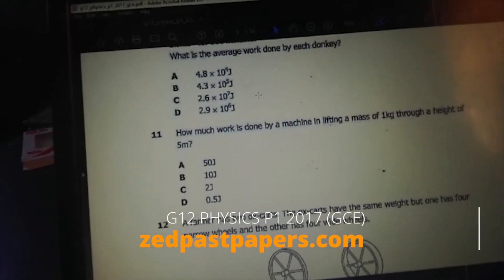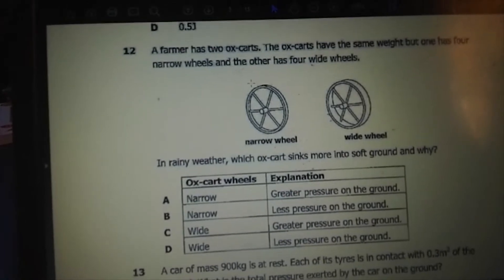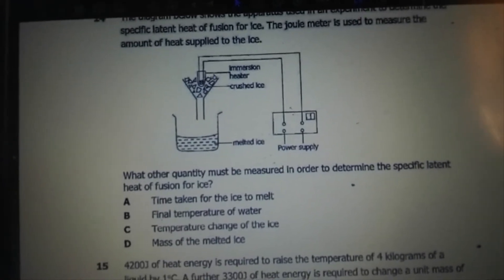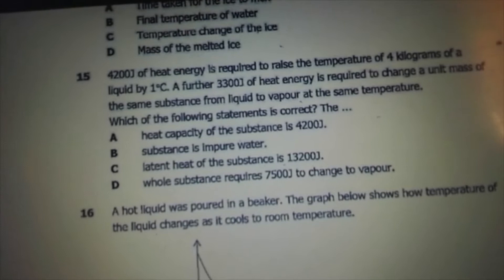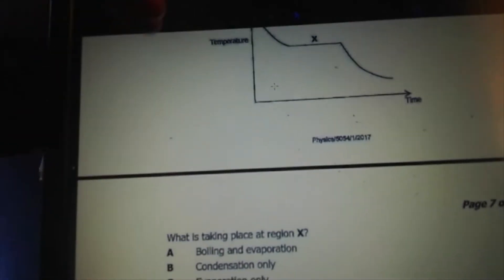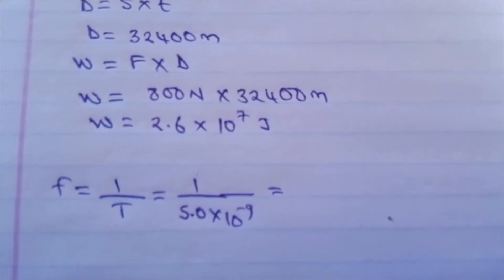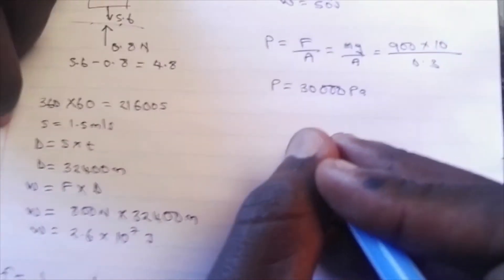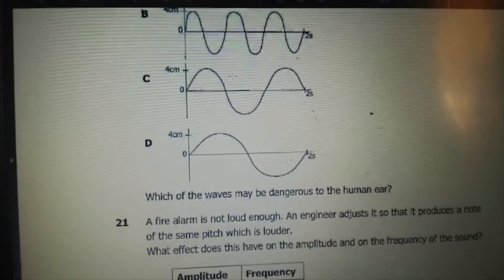ECZ GCE Grade 12 Physics Paper 1 2017 SOLUTIONS (Q11 to Q20)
ECZ GCE Grade 12 Physics Paper 1 2017 solved by Engineer Benson Kamondo (CBU Student) for eskulu.com and zedpastpapers.com